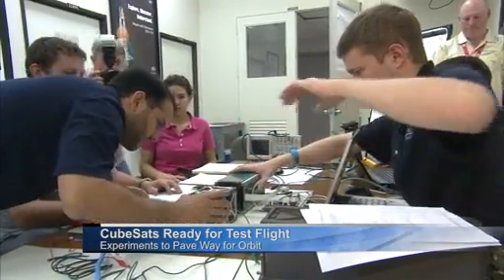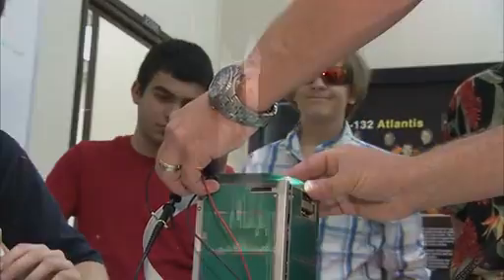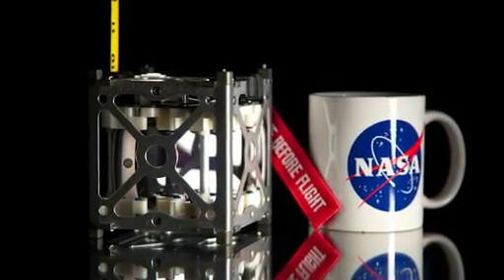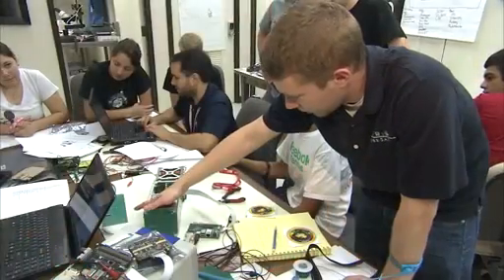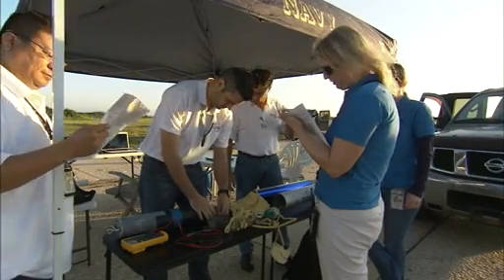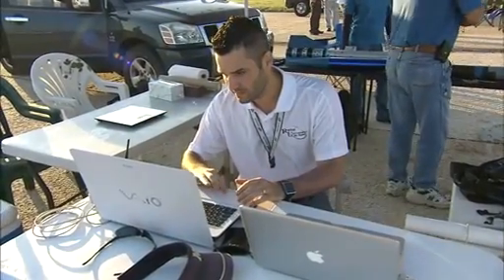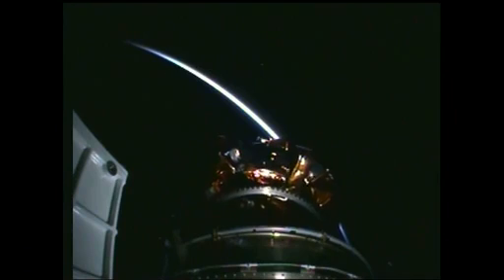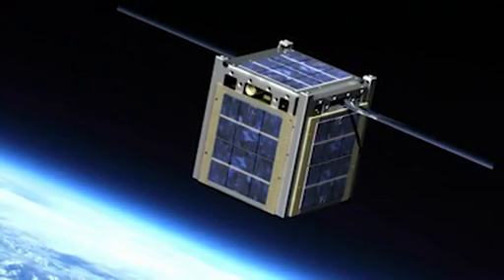CubeSats, Launcher to Test Satellite Innovations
Launching June 15 from Mojave, Calif., a Prospector-18D liquid-fueled rocket is to carry a set of small satellites high into the air to test how well they handle the shock, heat and vibration of launch. The satellites, each a 4-inch cube, are packed with sensors and equipment for the test flight that is expected to lead to an orbital mission next year. Advances in the small satellites' design could be used in the future in other spacecraft.